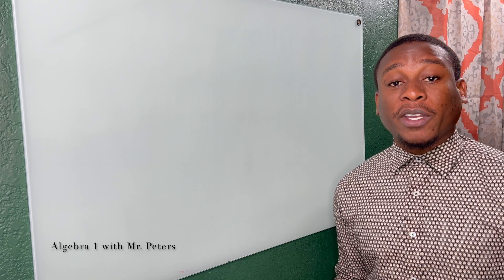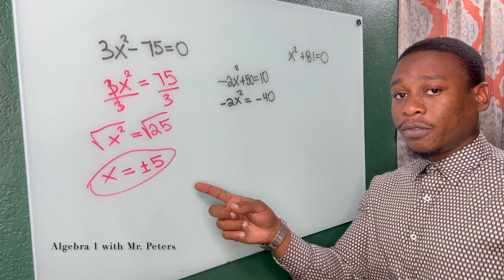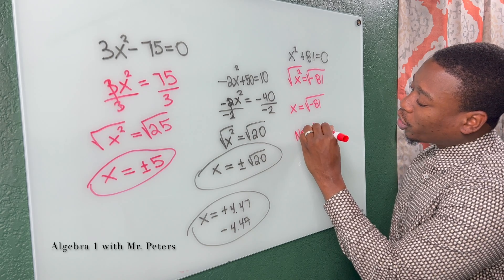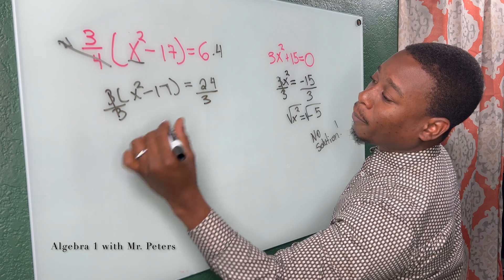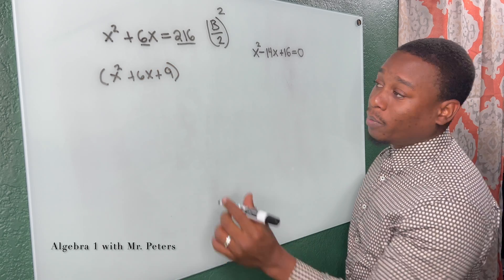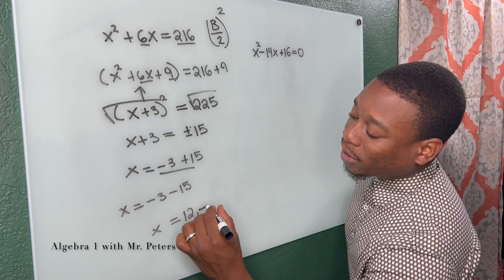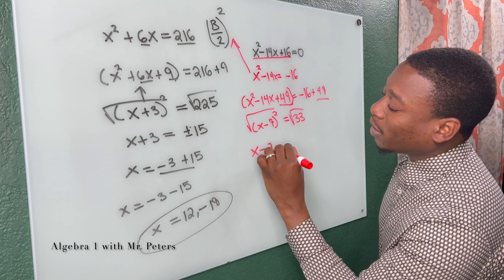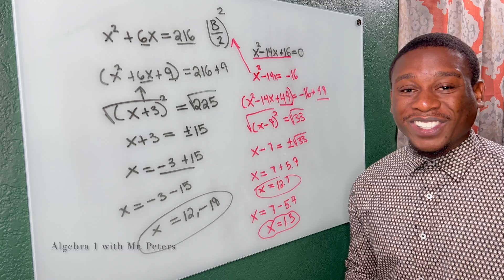Master the Square Root Method for Quadratic Equations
In this video, you will learn how to solve quadratic equations using the square root method. We will walk you through step-by-step instructions on how to identify a quadratic equation,  and how to apply the square root method to solve for the unknown variable. Whether you're a beginner or looking to refresh your math skills, this tutorial is perfect for you. Watch now and master the square root method for solving quadratics!